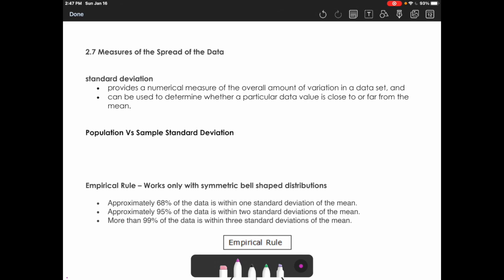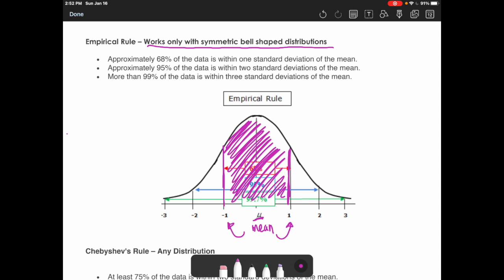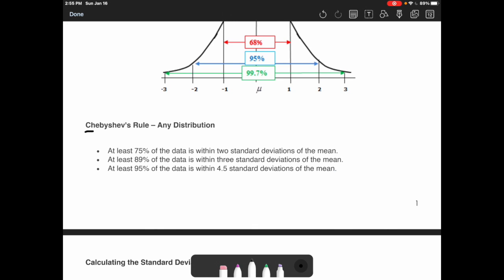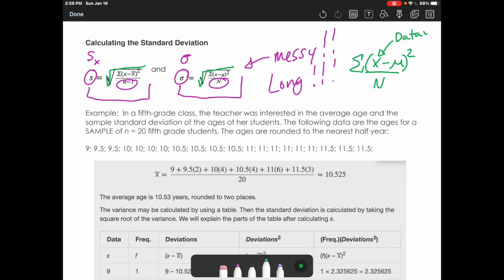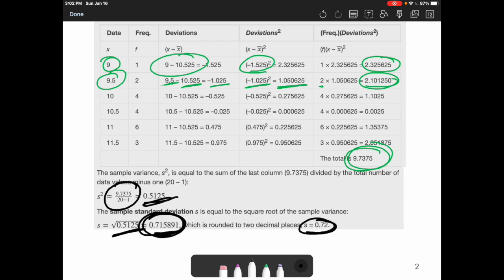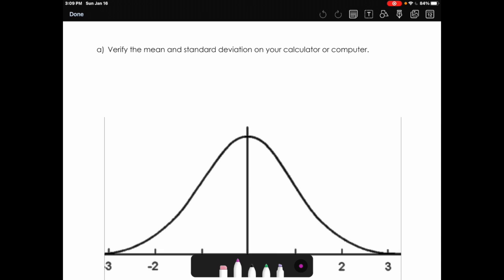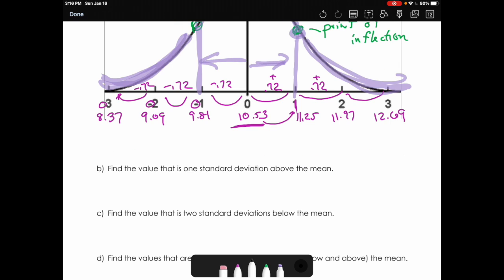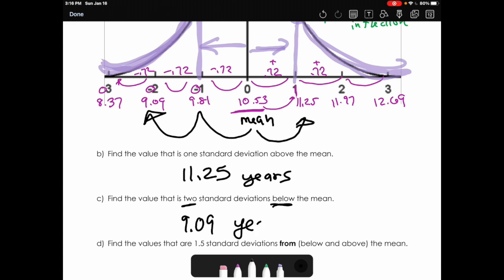2.7 Measures of the Spread of the Data